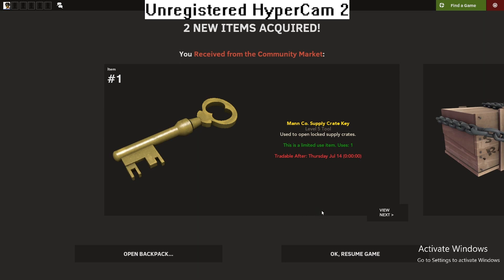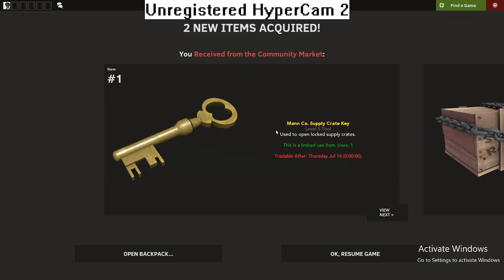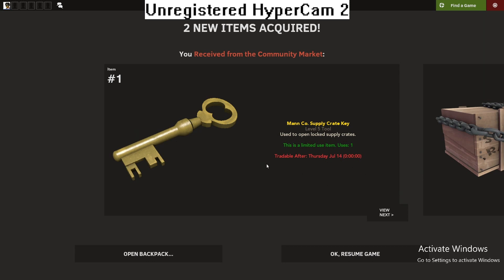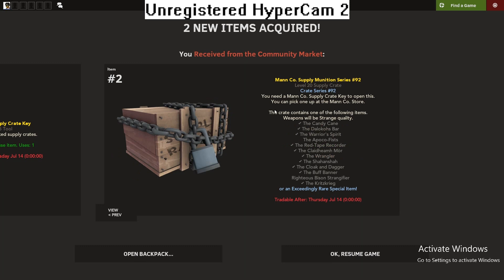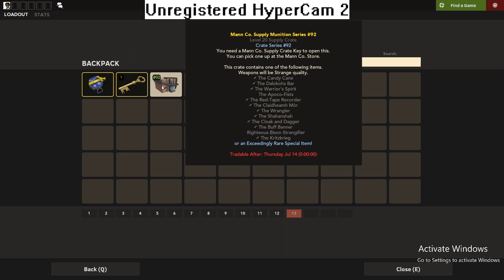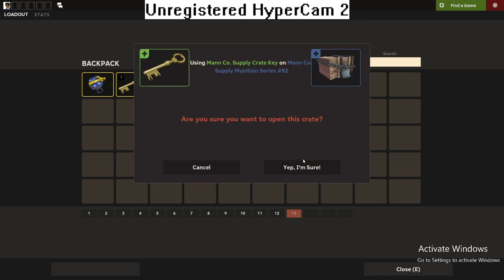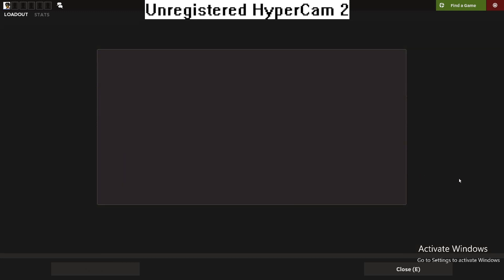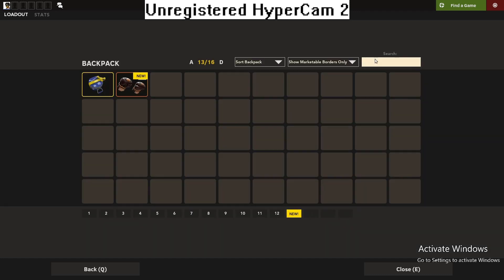HUGE TEAM FORTRESS 2 SALVAGED MANN CO. SUPPLY CRATE SERIES #50 UNBOXING!!! 50 CRATES HUGE PROFIT!!!!